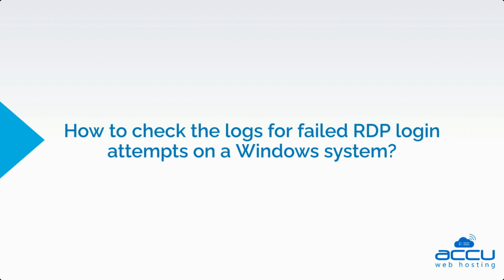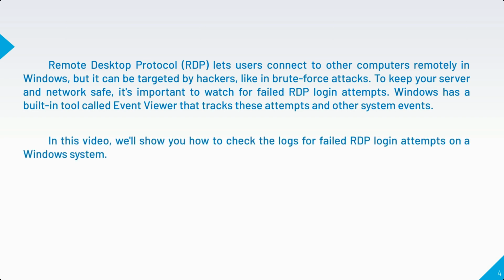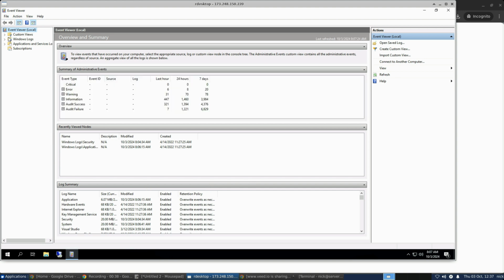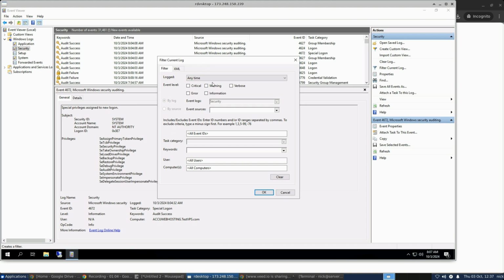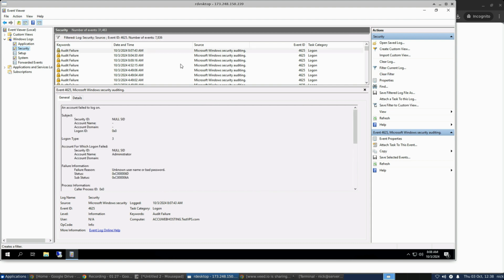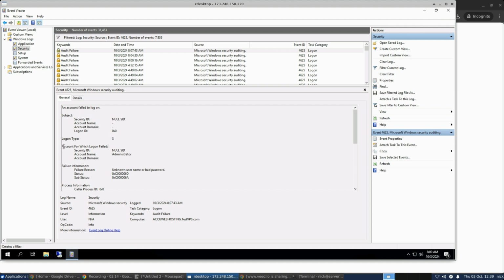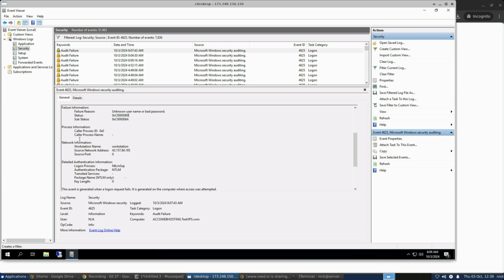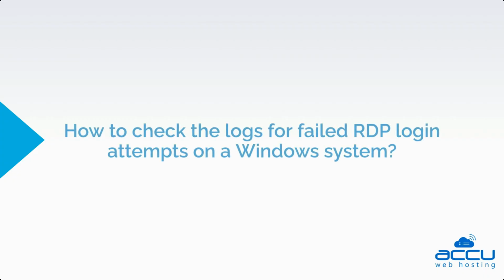How to Check Failed RDP Login Attempts on Windows System? | AccuWeb Hosting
In this video, we’ll show you how to check logs for failed Remote Desktop Protocol (RDP) login attempts on a Windows System.

Learn how to access the Event Viewer, filter for security logs, and identify failed login attempts to enhance your server’s security. Perfect for system administrators and IT professionals looking to monitor unauthorized access attempts and keep their servers secure.